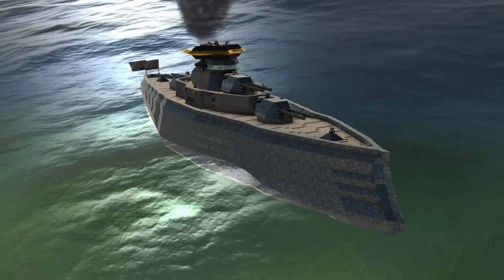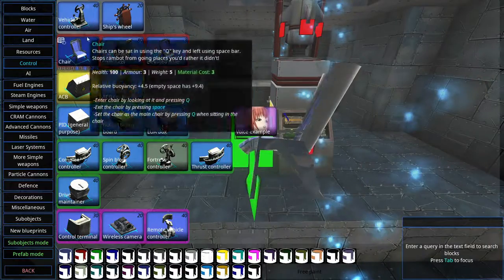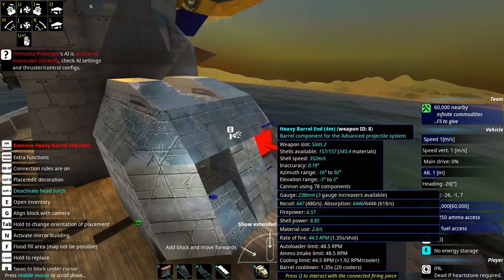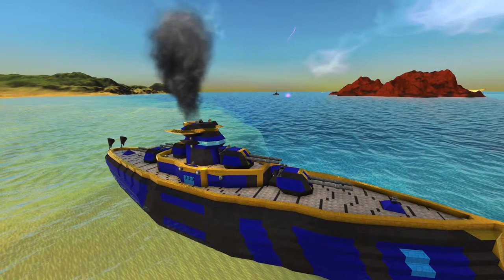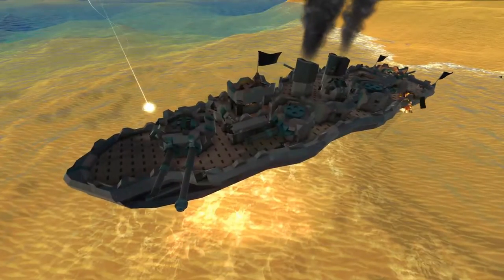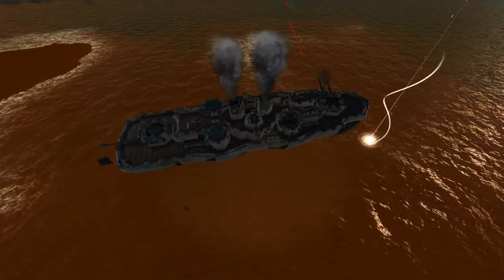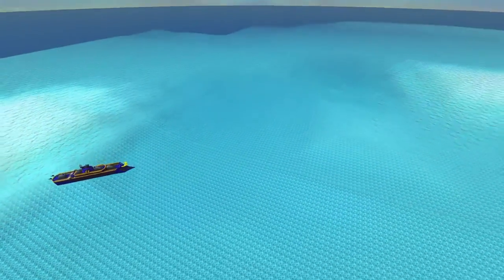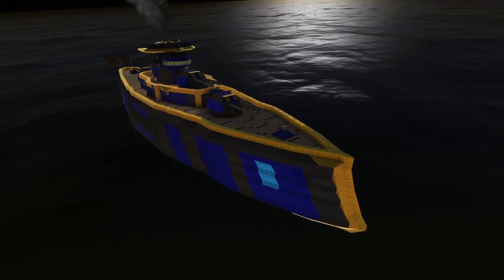[ENG] FtD - Construction - Cruiser Rebuild - Part 3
Fine-tuning, painting and a few rounds of final combat tests.

Developed by Brilliant Skies LtD , From the Depths is a voxel-based sandbox game, combining elements from the RTS genre with mechanics known from various building games, such as Space Engineers.

In From the Depths you can build all kinds of vehicles and equip them with a vast array of customizable weapons. The only limitations being your creativity and hardware resources. Once your fleet of choice has been build, you can set out to conquer various planets in RTS style campaigns or try to survive and adapt in Adventure Mode.

Customizable Components
Similar systems exist for the creation of anti-vehicle and anti-missile lasers, drills that can cut even the largest of battleships in half, Particle Cannons, Jet engines, Oil refineries and more